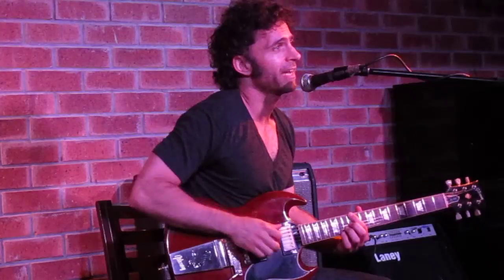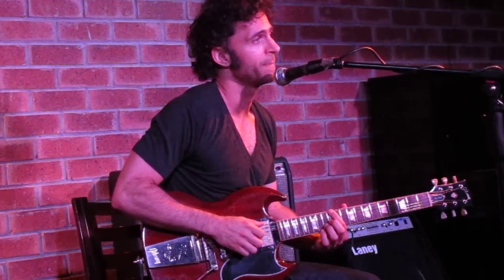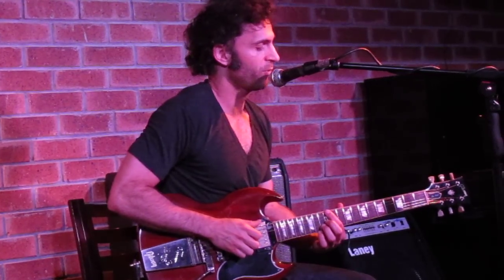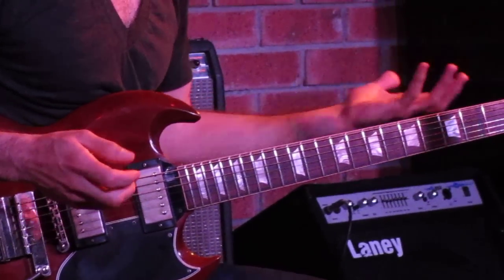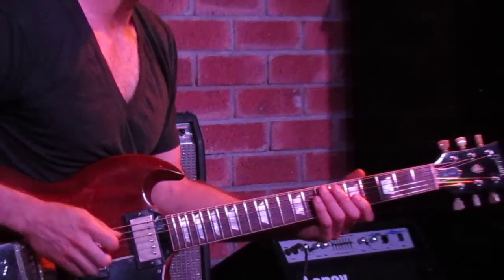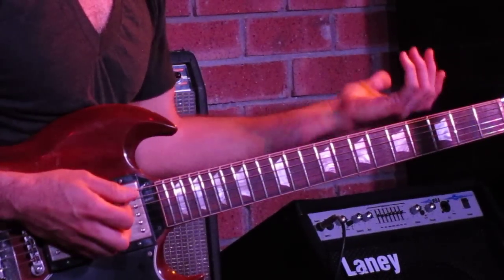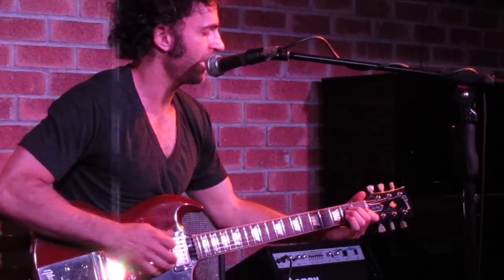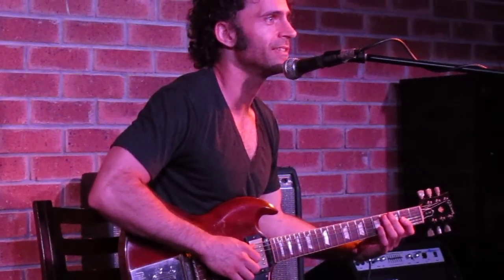DWEEZIL ZAPPA shares the first chords Frank showed him-TEL AVIV 2010